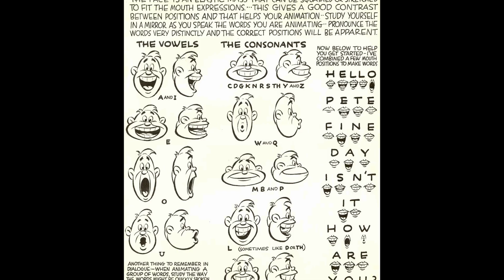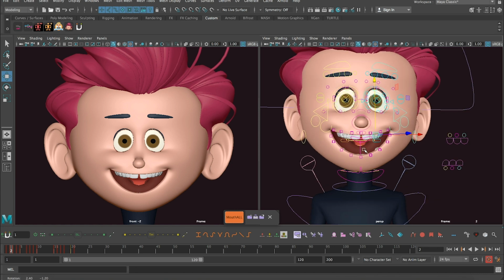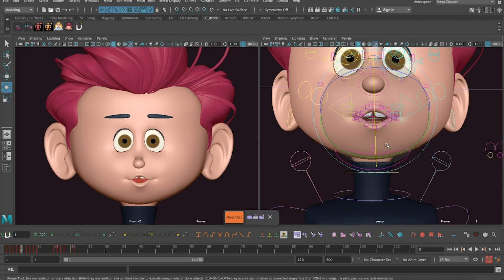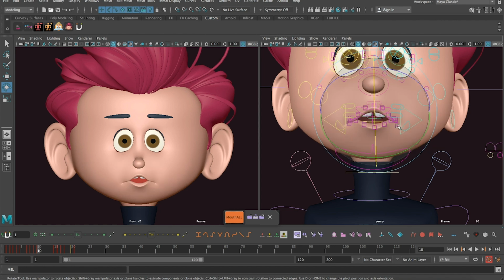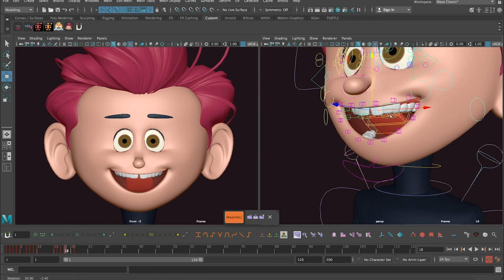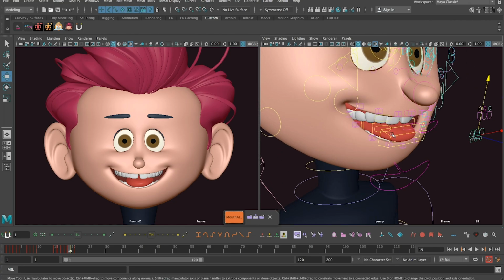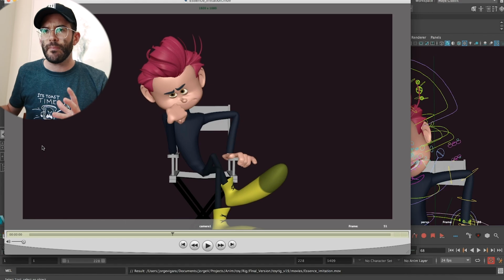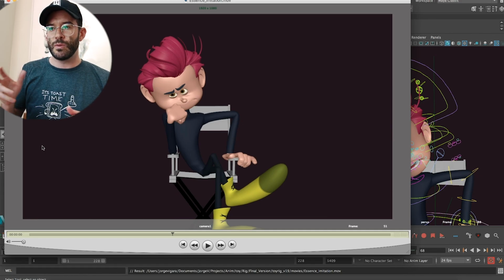Lipsync Workflow pt.1 | Module 7 Lesson 1 | The Essence of 3d Animation